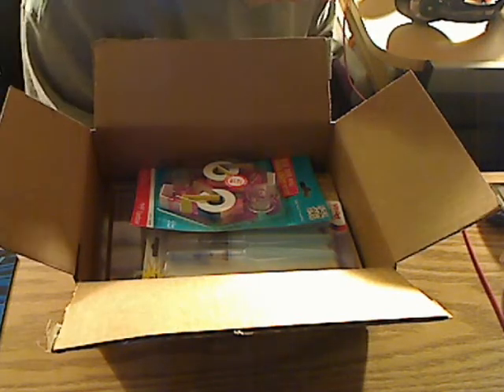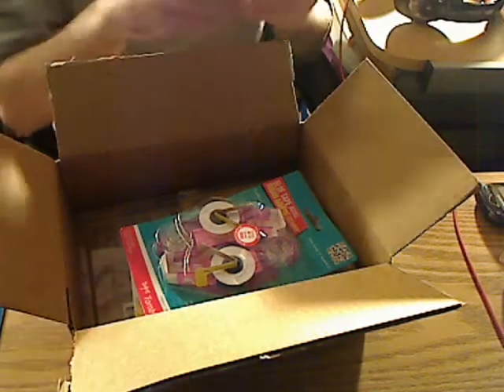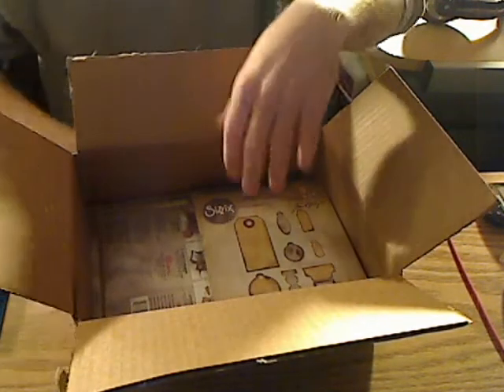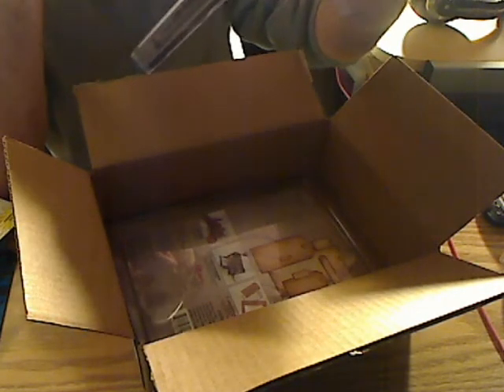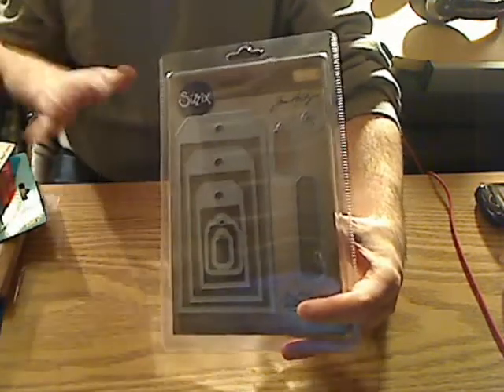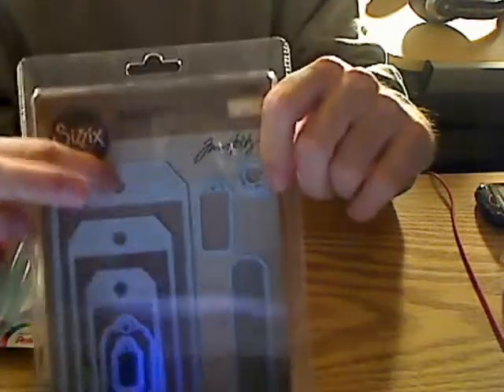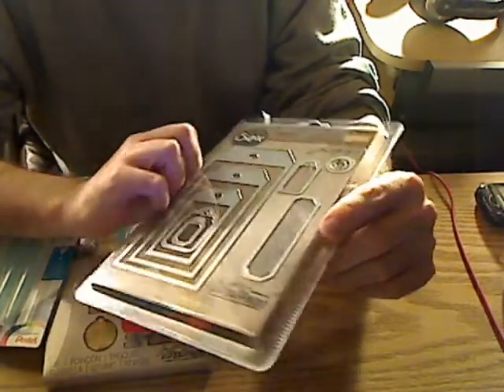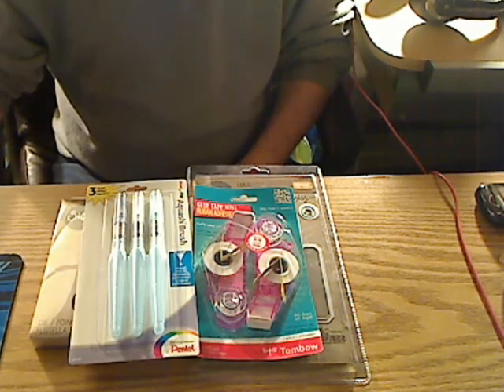Amazon Haul (Scrapbook)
Hi everyone come to you with a another haul this time from amazon. Hope you all are having a great day.